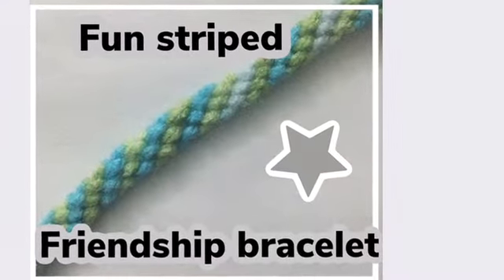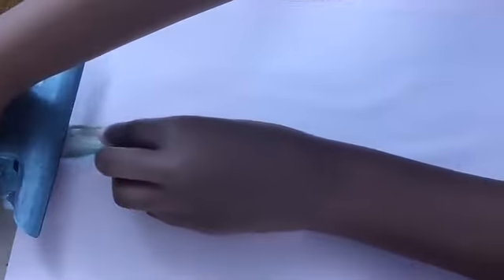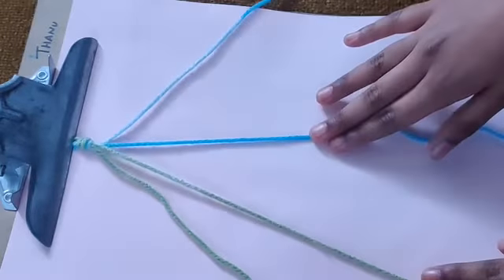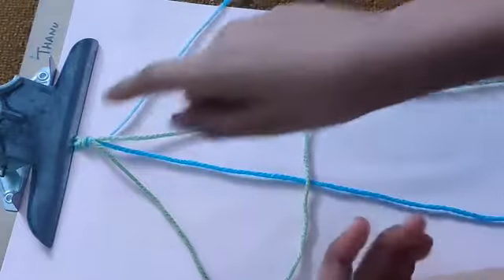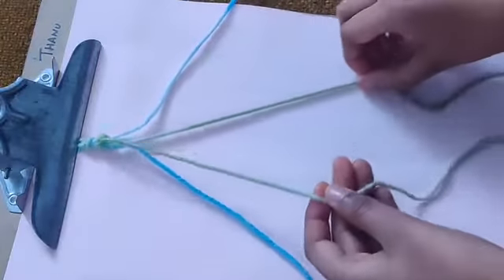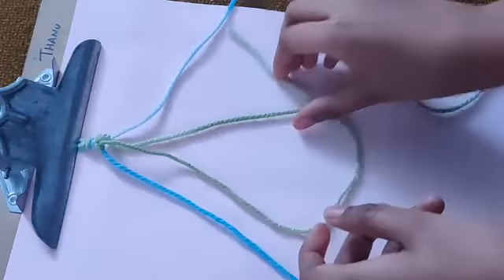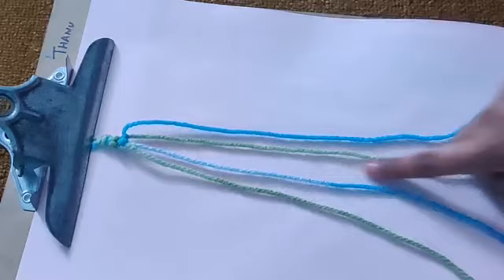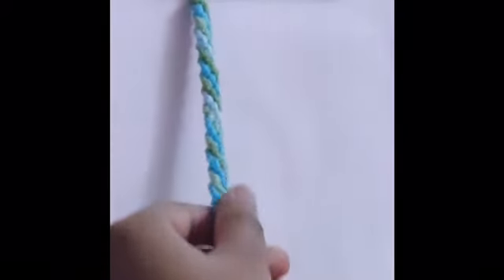How to Make a Striped Friendship Bracelet / Candy Striped / Friendship Bracelet / Beginner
How to Make a Striped Friendship Bracelet

you can use any colors you want

the more strings you use the bigger your bracelet will get.

Time taken - 10